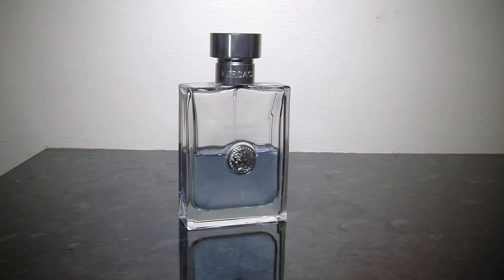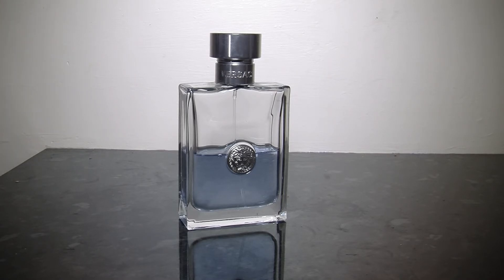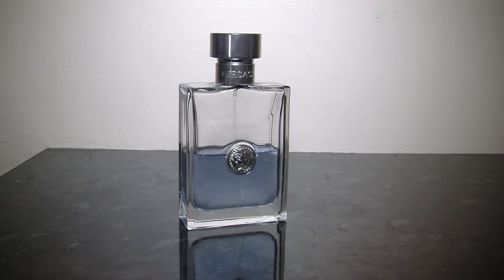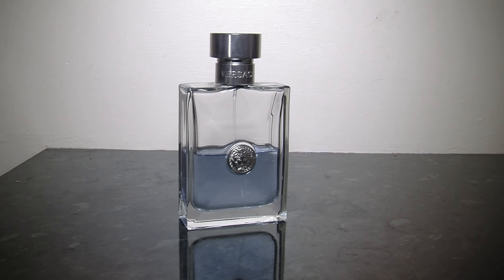Versace Pour Homme (2008) Review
A quick review of the classic Versace Pour Homme men's fragrance from 2008.